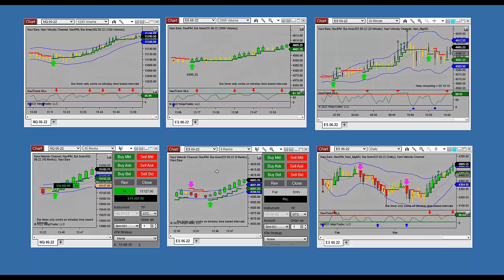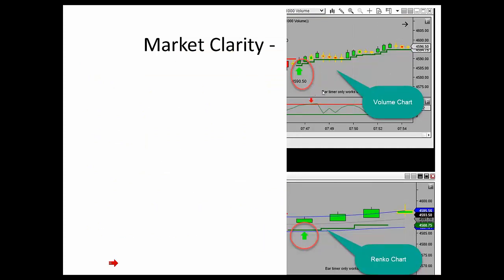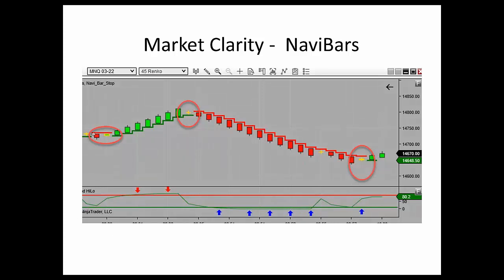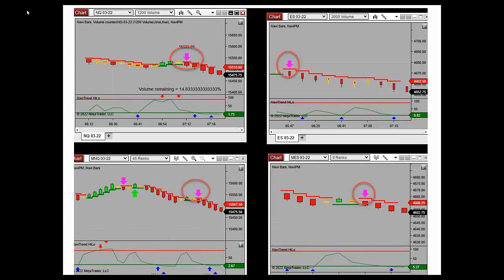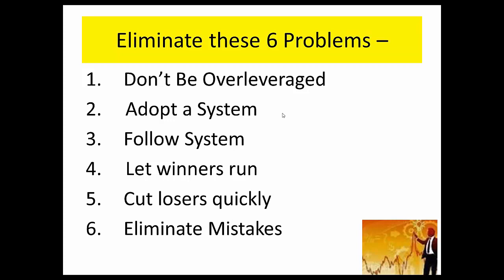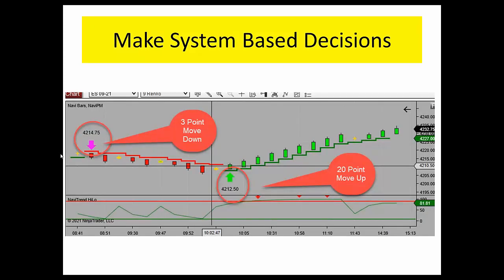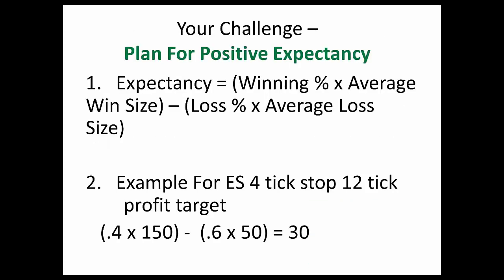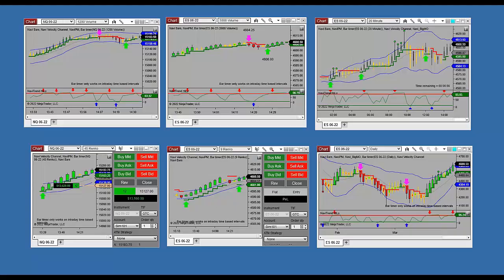Day Traders : Get Your Goal - How Automated Setups Can Help Your Trading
Watch and Learn how Simple Automated Setups with Best Trading Practices can help you to achieve your Goals!  RISK WARNINGS: All charts, moves, setups, trades shown are not traded in a live account and should be deemed as hypothetical. Trading futures and foreign exchange on margin carries a high level of risk, and may not be suitable for all investors. Before deciding to trade, you should carefully consider your monetary objectives, level of experience, and risk tolerance. The possibility exists that you could sustain a loss of some or all of your deposited funds and therefore you should not speculate with capital that you cannot afford to lose. You should be aware of all the risks associated with trading and seek advice from an independent advisor if you have any doubts. Trading involves high risk and you can lose a lot of money. Trading stocks, options, ETFs, futures and foreign exchange (FOREX) carries a high level of risk, and may not be suitable for all investors. *HYPOTHETICAL PERFORMANCE RESULTS HAVE MANY INHERENT LIMITATIONS, SOME OF WHICH ARE DESCRIBED BELOW. NO REPRESENTATION IS BEING MADE THAT ANY ACCOUNT WILL OR IS LIKELY TO ACHIEVE PROFITS OR LOSSES SIMILAR TO THOSE SHOWN. IN FACT, THERE ARE FREQUENTLY SHARP DIFFERENCES BETWEEN HYPOTHETICAL PERFORMANCE RESULTS AND THE ACTUAL RESULTS SUBSEQUENTLY ACHIEVED BY ANY PARTICULAR TRADING PROGRAM. Past returns are not indicative of future results. NaviTrader, Inc. and NaviTrader.com provide programs and services that are for educational purposes and not intended to be a recommendation to buy or sell any futures, foreign exchange, stocks, ETFs and/or options market trades. Navitrader, Inc., navitrader.com assumes no responsibility for errors, inaccuracies or omissions in any of these materials. Past performance does not guarantee or imply any future success.